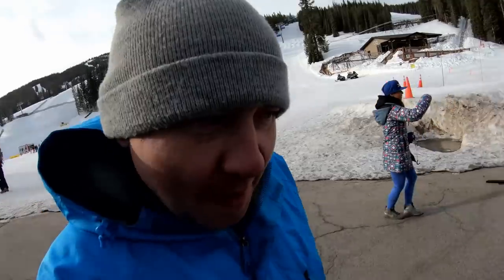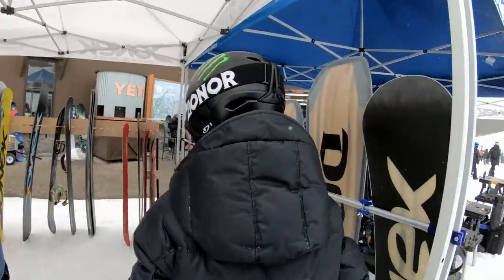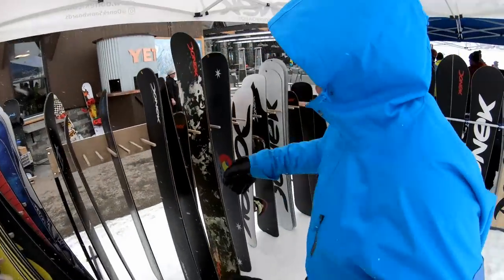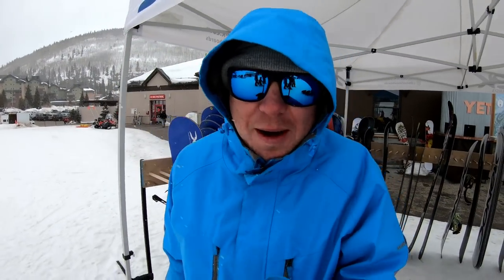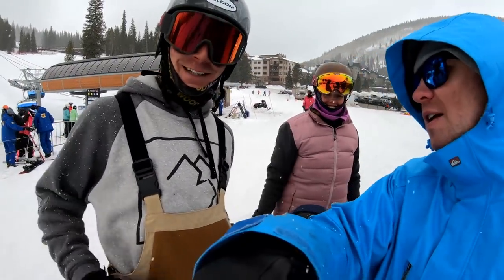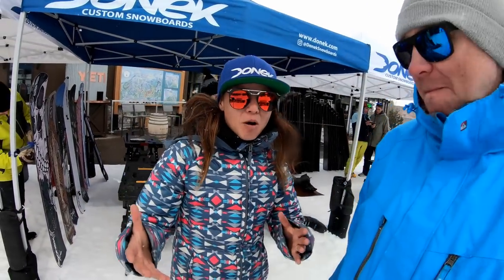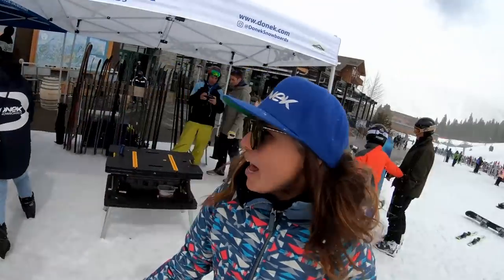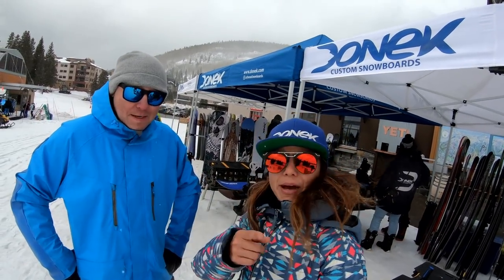Donek Snowboards Demo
Come try out boards and shred with me!  Today through April 7th.
 I'll be there every day unless its snowing alot or roads are bad.
Tip Jar:
Bitcoin▶︎ 1DDVXAbpVzSmFpN4HT4gWqJX515ijpsqjx

Elliot Hayes
Bochen Eric Chen
Scott Knight
Stephen Mendoza
Alexander Critchley
Mark Croke
Julien Balland
Tzun Chung Lai
NetLife Concepts
David Alfonso
Perry Foster
Reginald Pratt
Christopher Wong
Eric Sanders
Thomas Rader
David Snyder
Thomas Carrierr
Matthew Unland
Ellen Robertson
Július Tóth
Konstantin Tarasevic
Paul Y
Shawn Wilson
Stephen Riskus
Sheron Marshall
Shawn P Cusick
Sayre Temple
Martin Engelking
Pavel Kovtunov
Galo Grijalva
Galo Grijalva
Graham Fox
Adam Levine
Warwick Hall
Chris Curry
Sky Blue Products Inc.
Matthew Johnson
Michael Nguyen
Tirachina
Dirk Geyer
Michal Pawlowski
Alex Garner
Brian Price
Július Tóth
Paul Markert
Julio Hernandez
Josh Semick
Francois Toubol
Hartmut Weniger
Vincent Mayer
Michael Antonakakis
Mike Swartz
DV8
Lee Griffiths
Jukka Suuronen
Frankie Yuen
Kyle Tayler
M.J Communications
昊钰 王
Matt Jackson
Matthew Valentine
David Binford
Jennifer Kankiewicz
Todd Bovo
David Pilcher
Scott Innes
Timothy Garner
Jason Kozma
John Risner
Jose Alemar
MacHiko Yoshida
John Kessler
G Nelson
Amos Yew
Stephen Hinterkopf
Randolph Russell
Gabriel Castle
Keir Moffatt
Graham Fox
Verena Tewes
Joshua Klein
Scott Knight
William The MTB Beginner
Megan Wong
Tyson Judd
Yannick Beauvalet
Guy Manova
New Sign Solutions
Brent Rowe
Christopher Matthews
Machine Box Recordings LLC
Sky Hu
Brenden Allen
Igor Pugach
Peter Neil
Jacob Valentine Iv
Aaron Smith
Tobias Werber
Christopher Kelly
yasu4303
Andrew Scheen
Primo
Andy Caba
Chris McGuinness
Bochen Eric Chen
Павел Плаксин
Bernard Konrady
Gene Gonyaw
Josif Babic
Marc Bowring
Scott Knight
Константин Кильянский
Jinqi Song
DB Max Ltd
Anthony Birchall
Jan Galvez
Stephen Riskus
Grayson Witt
Steve Woods
Daniel Dunning
Jamie Mulford
David Harrison
Marcelo Azevedo
Charles Dera
Christopher Wong
Mirna Sypkens
Siyi Yang
Tuan Minh Ho
Mikhail Zolotukhin
Phuoc Le
Michael Tuazon
Josh Manski
Rasmus Rendsvig
Luc Knebel
Ryan Klug
Gabor Komaromi
Das_Goofinhiemer
Damian Boni
Frederik Auffenberg
Sebastian Falk
Eamonn MacConville
Константин Кильянский
Jesica Andreason
Dennis Rynicke
Alexey Egorov
Bob Wooten
Jesper Björken
David Button
"D"
Davide Franzin
Dan James
Tutlezed
Joachim Bekmann
James Mulford
David Tilford
GKM Investments
Juan Diaz
Jose Alemar
Kevin Horst
Alex Whyte
Simon Levene
JC
Drew Wiesner
Ian McGowan